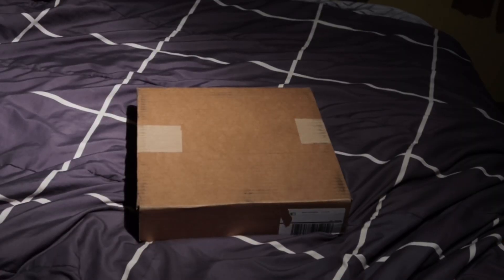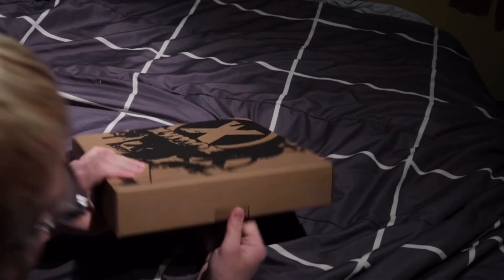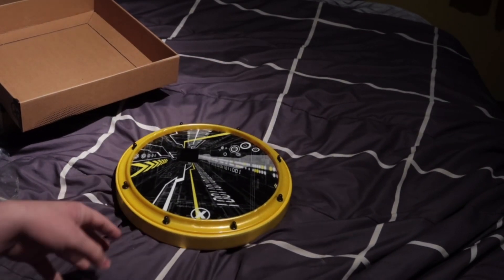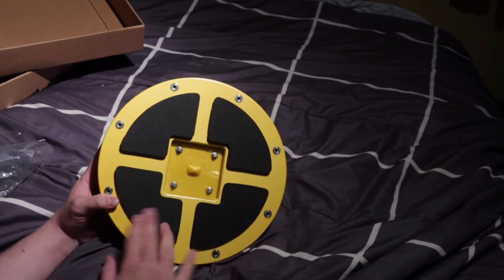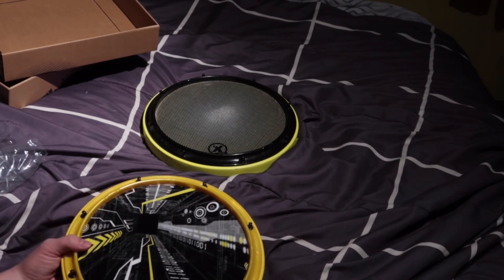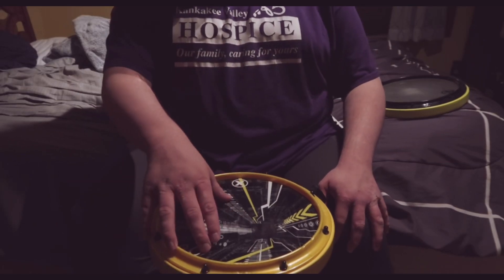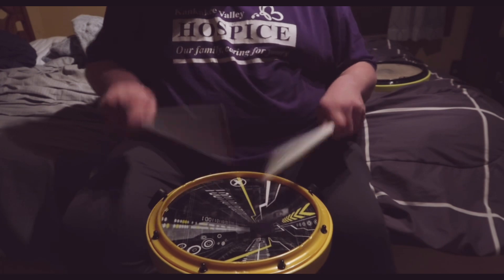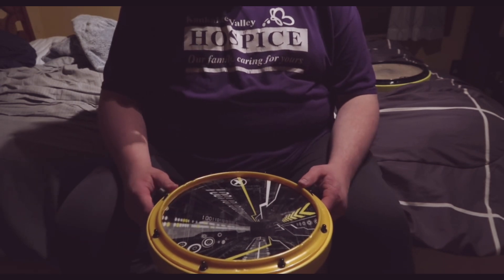Xymox NEW Ultra Reserve Snare Practice Pad Unboxing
Unfortunately I’m uploading this a day later but still after about 6 1/2 weeks my pad came in the mail. This the newest practice pad from Xymox with their newly updated website be sure to check it out here.